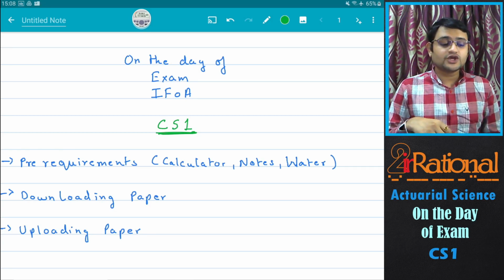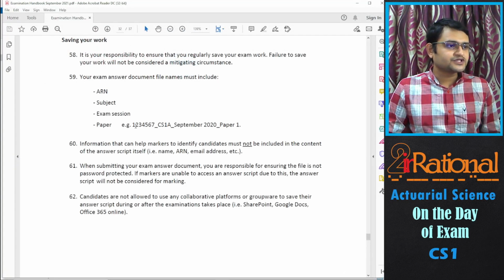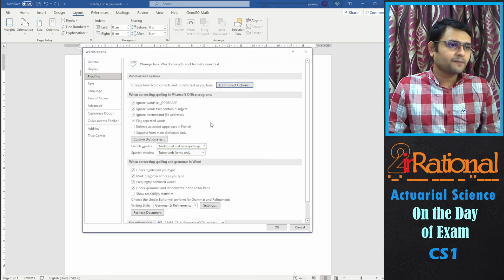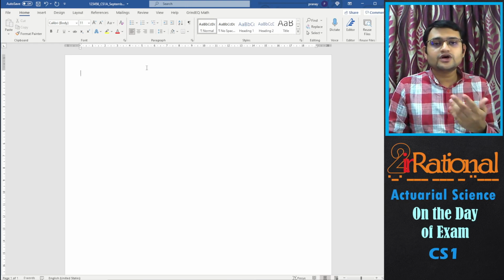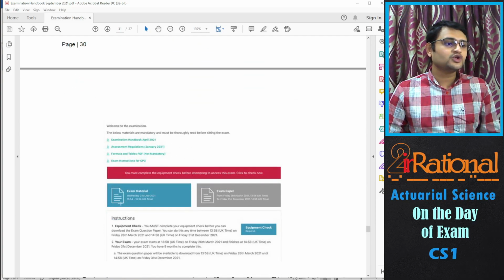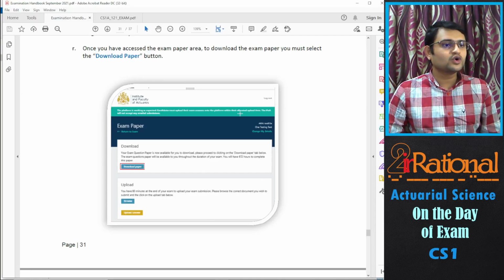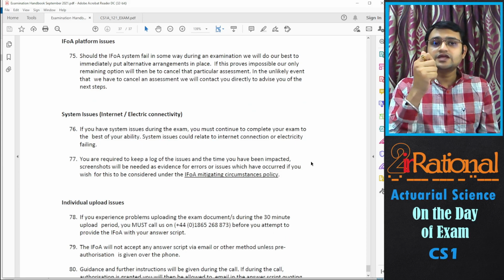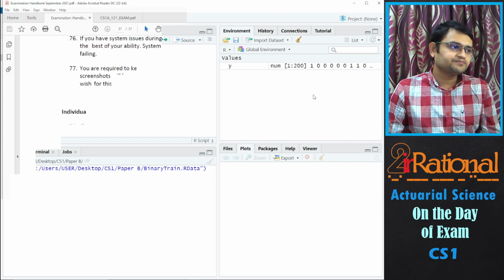CS1 Exam day Instructions | IFOA April 2022